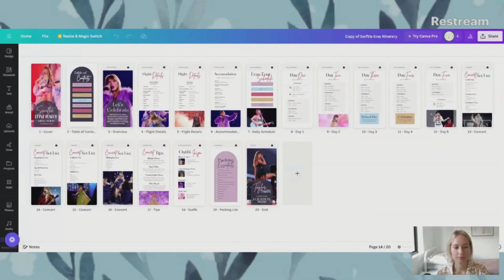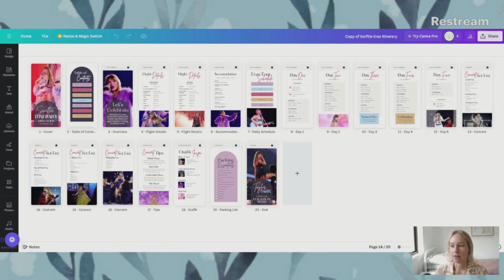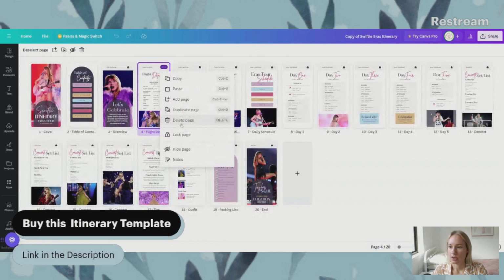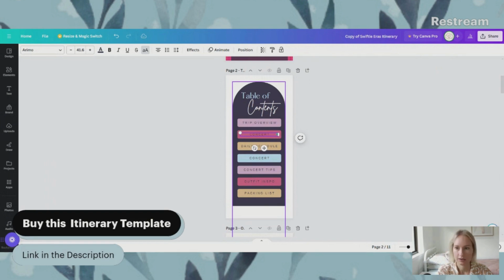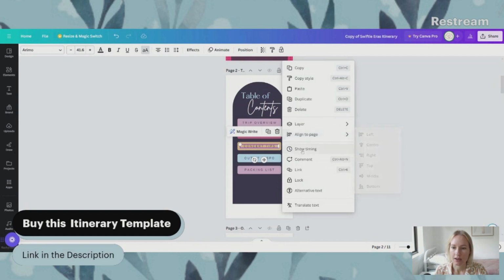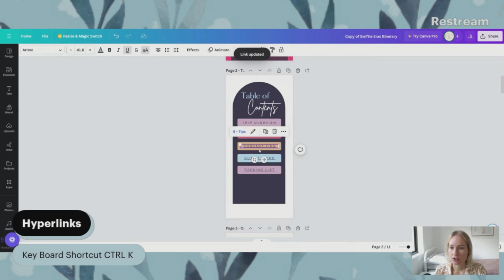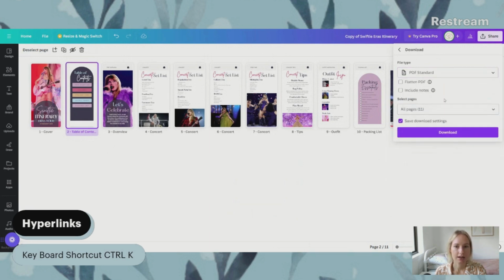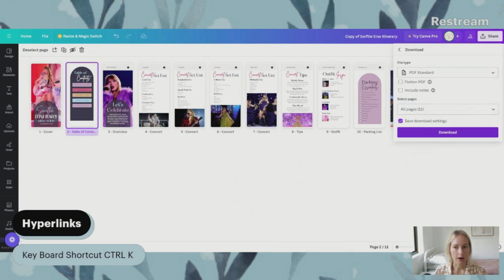Eras Tour Itinerary - Taylor Swift Concert Itinerary Template: A Keepsake for Swifties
Elevate your Eras Tour experience with our specially crafted Canva template, thoughtfully designed by a die-hard Swiftie for fellow Swifties. Seamlessly organize your Eras Tour with detailed flight schedules and accommodation recommendations, or dive straight into concert mode with a curated set list and essential packing reminders. Designed by a fellow Swiftie, this template is not just a tool but a cherished keepsake and safety feature for fans embarking on the Eras Tour to let loved ones know plans.